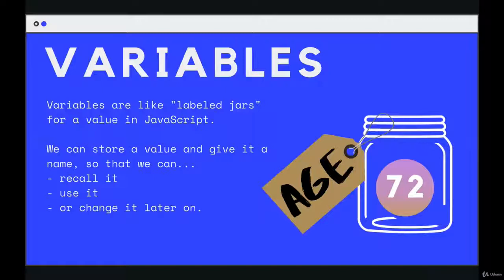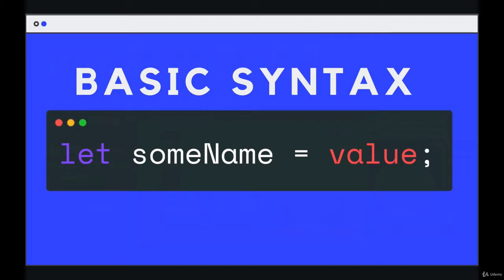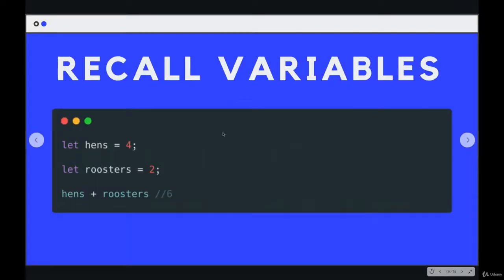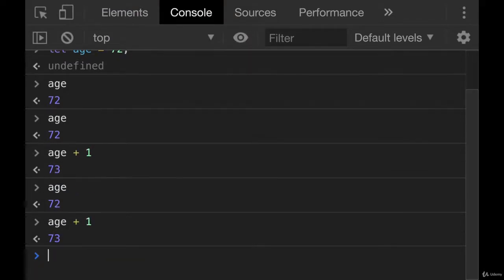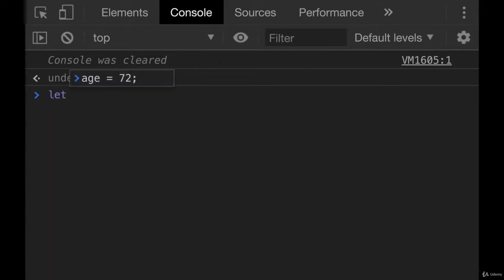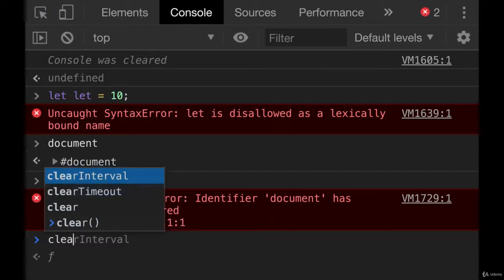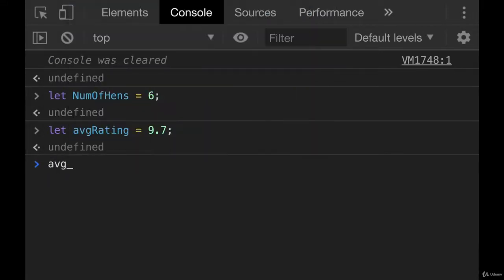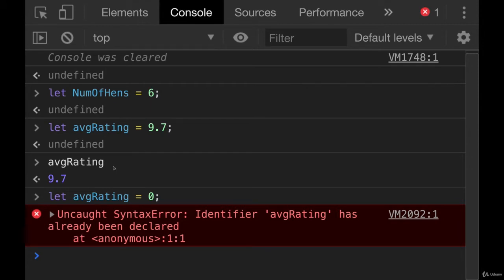JS values and variables: Variables & Let --The Modern JavaScript Bootcamp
Variables & Let - you can also learn that what is the difference between var  let and const variables...
2 variables and blocks. javascript variables var, let, const in 90 seconds javascriptjanuary.
in this javascript tutorial you will learn about the new variables called "let" and "const" which will replace the usage of "var".  de forma similar a las variables de programación vba o en cualquier lenguaje de programación  permite realizar la sintaxis de las fórmulas nativas de excel...

nueva función let en excel 👉 variables en fórmulas y funciones.
 we'll also chat about variables  functions  and strings...

algebra - solving word problems with two variables (2 of 5).

independent  dependent  extraneous and control variables under research aptitude for nta-ugc net 2020 are being discussed by kumar bharat.

 however in order to understand these new variables we also need to cover something called "function scope" and "block scope" which is also tied together with the previous lesson... like many other programming languages  javascript has variables.
🔥 en este video tutorial te muestro algunos ejemplos de la nueva función let en excel  la cual nos permitirá tener variables dentros de nuestras fórmulas.  we'll discuss what variables are  how to declare them  and the difference between "var" and "let". swift variables - var vs.
 but be aware that there are still a couple of browsers that do not fully support these variables  namely internet explorer 10 and below  and opera mini...

 once again  this is a video focusing on the concept of javascript and explaining how we can create variables in 4 different ways.

javascript programming tutorial 9 - global vs local variables (var, let, const).

 when declaring a variable one would assume that it is the first time it is being declared. with let i can declare a variable and then change it later in the code.

 we talk about the differences between these and what it means for a variable to be global vs local.
 this second lesson focuses on different data types and variable creation.  let and const fix this issue and do not allow you to declare the variable more than once within the same scope...

 but if we would wrap the for loop in a function and then call it  we will be able to access that variable within the function but not outside of the function.

 and it was the only way to declare a variable until 2015  with the release of javascript es6  when let and const were introduced. 17: let and const variables | javascript block scope and function scope | javascript tutorial. var, let, and const variables in es6 | fastcode #2 | [in arabic].